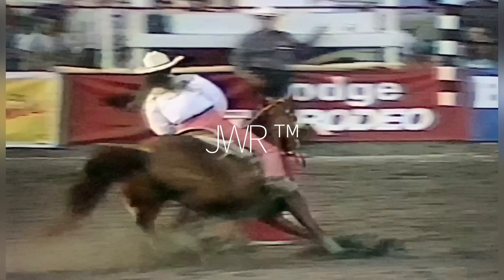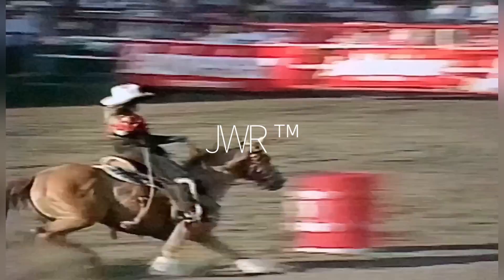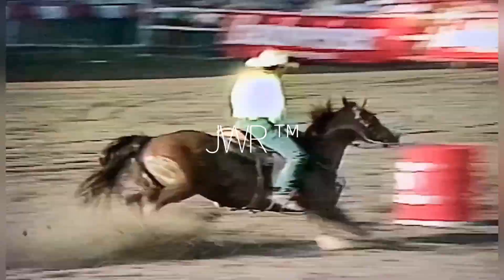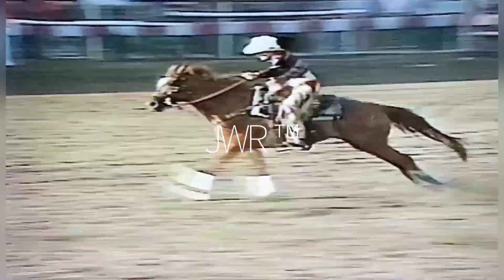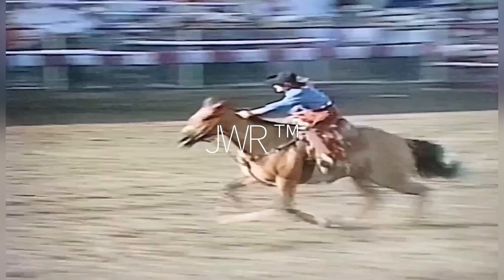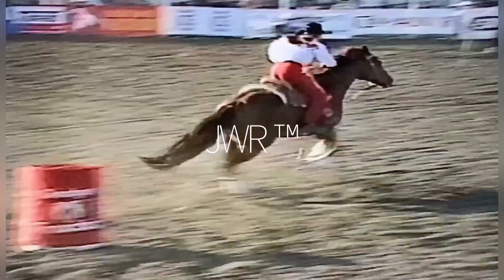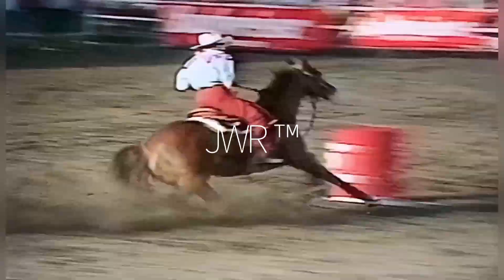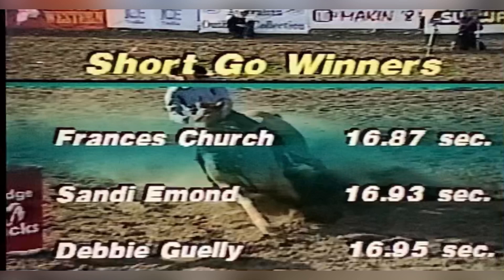Ponoka Stampede | 1996 Barrel Racing Short-Go